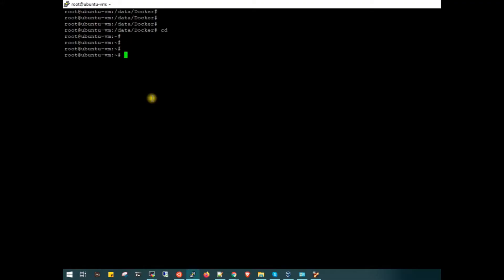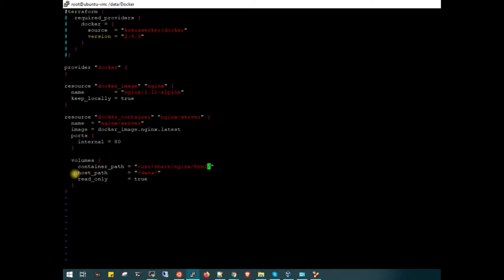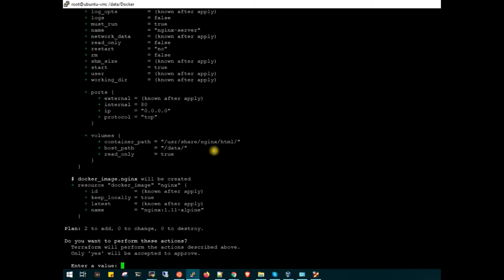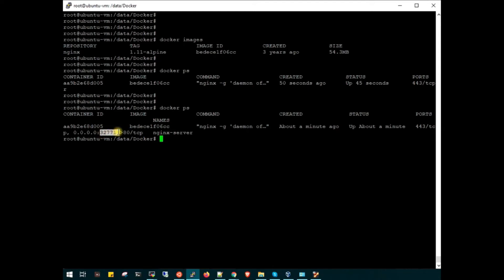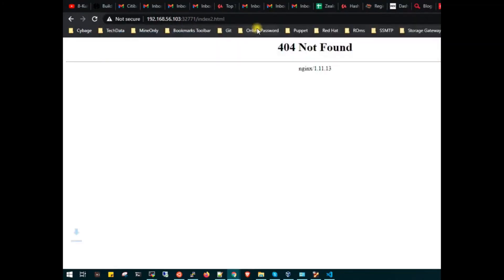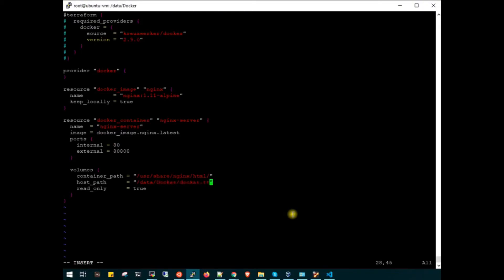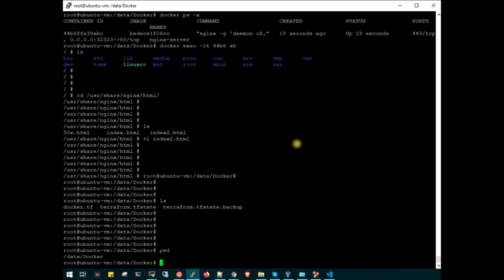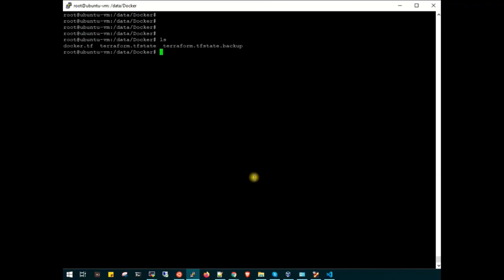How to Run Docker Containers using Terraform?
This tutorial will show you how to create docker containers by Terraform. This is a very short and simple and very easy way to create docker containers by Terraform.

Docker is a set of platform as a service products that use OS-level virtualization to deliver software in packages called containers. Containers are isolated from one another and bundle their own software, libraries and configuration files; they can communicate with each other through well-defined channels.

Terraform is an open-source infrastructure as code software tool created by HashiCorp. Users define and provide data center infrastructure using a declarative configuration language known as HashiCorp Configuration Language, or optionally JSON.